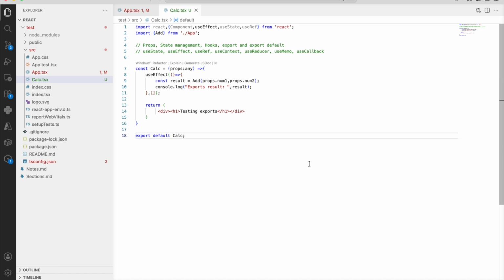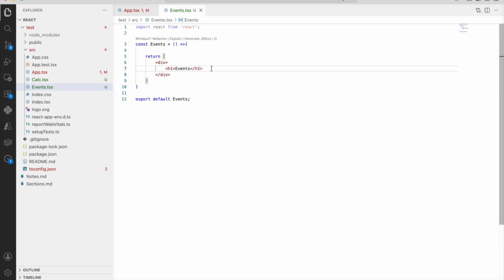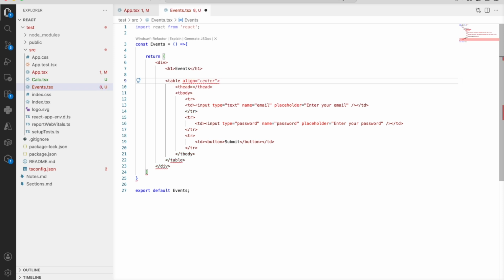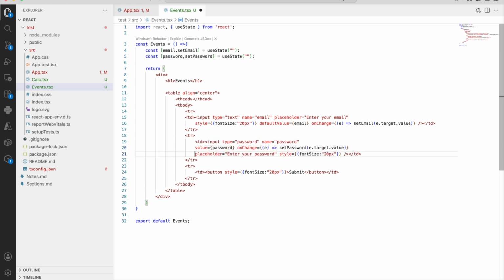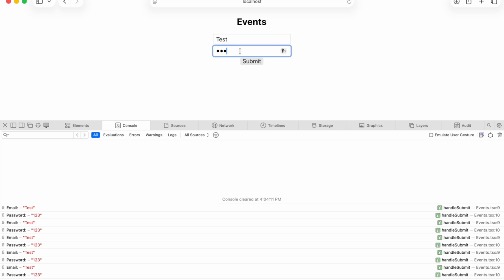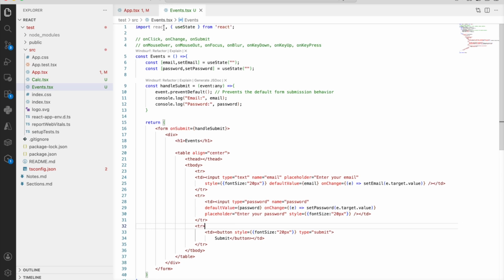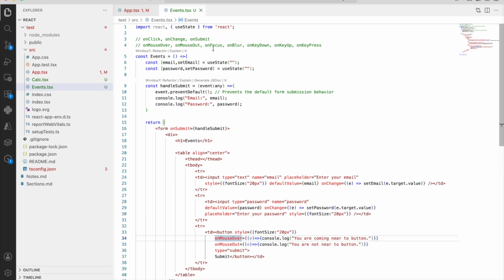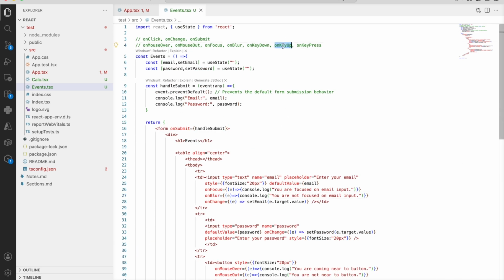⚛️ React JS Tutorial for Beginners Part 5 | Events in React Explained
🚀 Learn React JS Events for Beginners – Part 5

In this tutorial, we explore ⚡ Event Handling in React with practical examples. Learn how to work with keyboard, mouse, and input events in React JS.

📚 Topics Covered:
✅ onMouseOver
✅ onMouseOut
✅ onFocus
✅ onBlur
✅ onKeyDown
✅ onKeyUp
✅ onKeyPress
✅ React Event Handling

💻 Perfect for beginners learning React JS step by step.